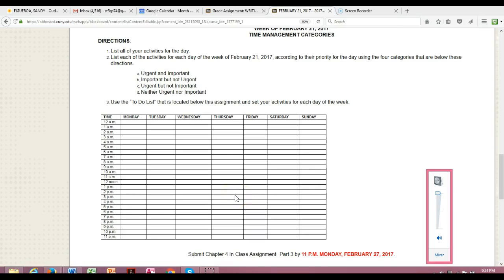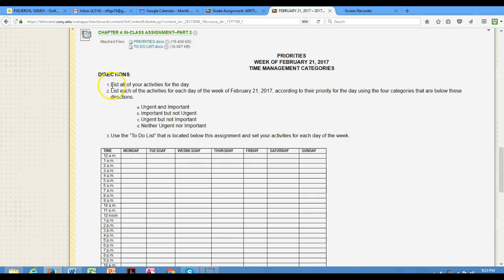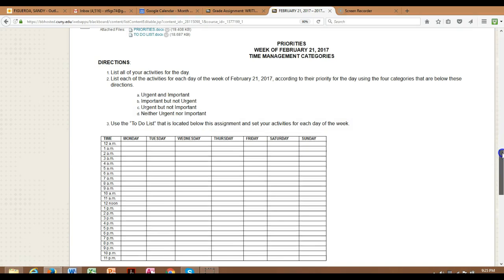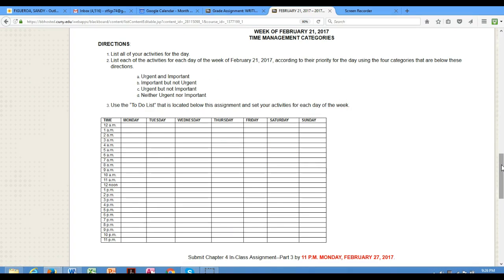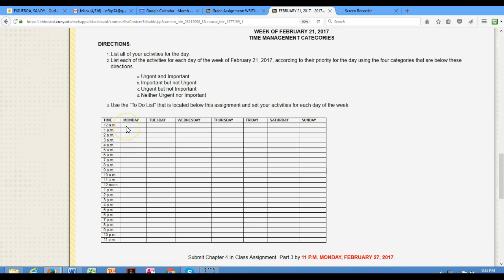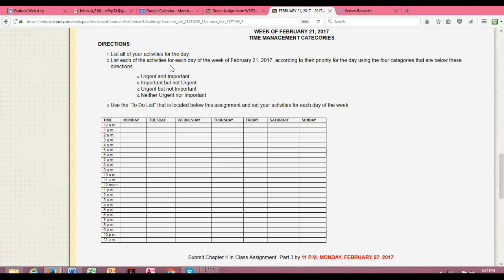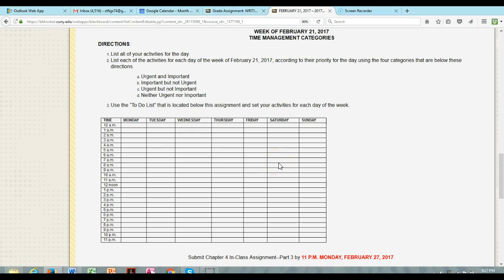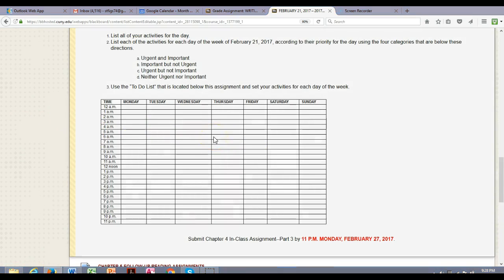Time Management Assignment